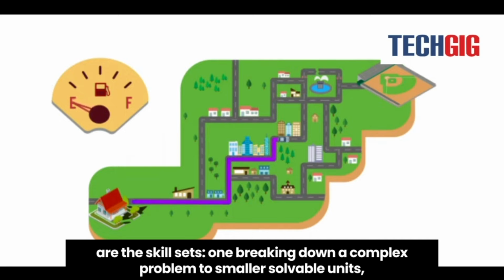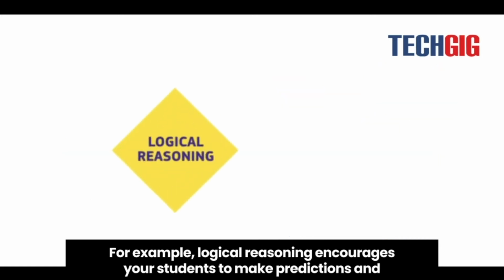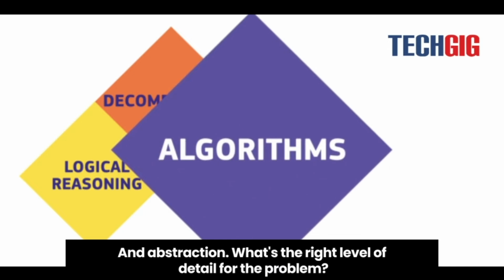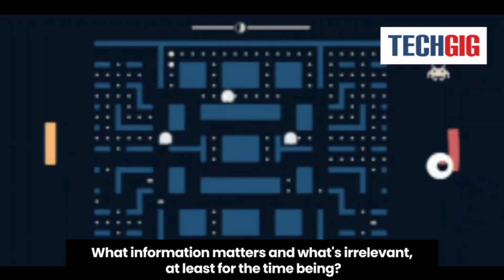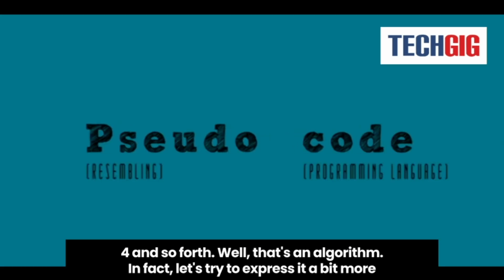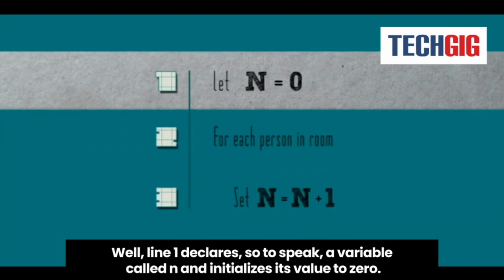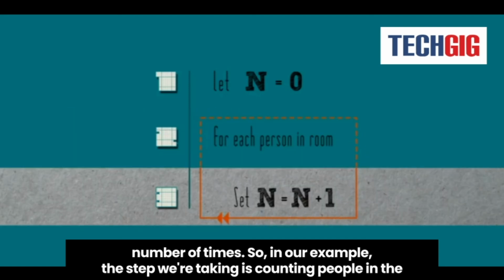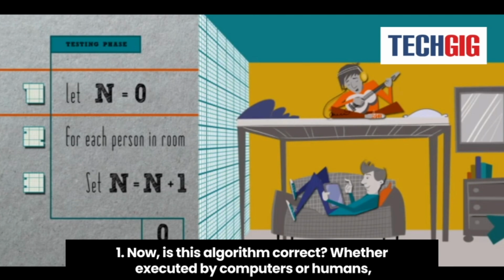Back to basics: What is computational thinking & algorithm?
Computational thinking from self-driving cars, photo apps, and flying rockets. Its software technology is founded on fundamental concepts of programming. Allows you to take control of the computer and give instructions to do this well. It's helpful to learn how programmers think, this thinking skill is also called computational thinking.

Watch the video to learn more about computational thinking & algorithm.